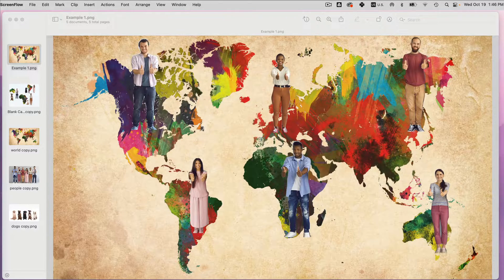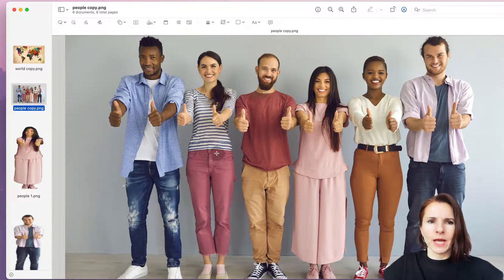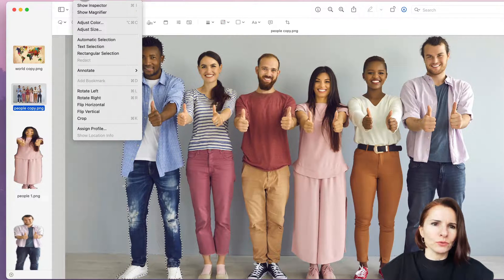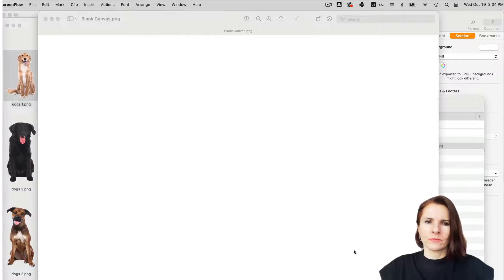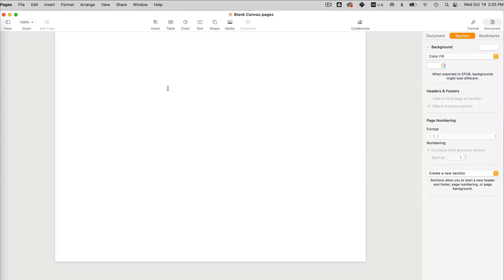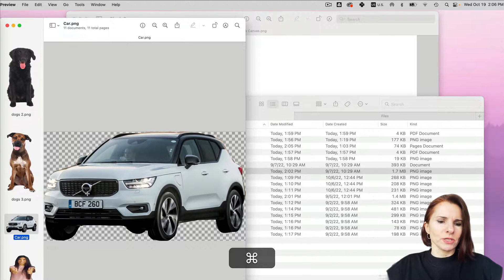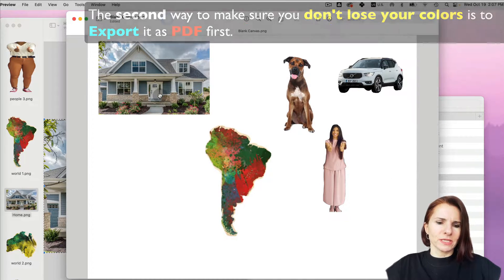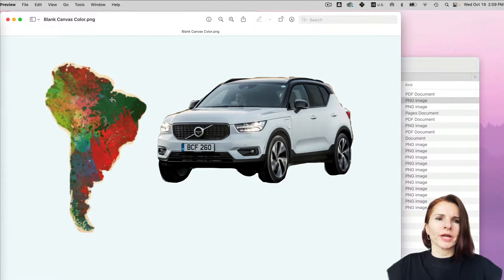How to Combine Photos on Mac for Free in Preview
You can easily merge or combine photos in Preview. You can use the cropping tools to crop items from one image and paste them directly on the other photo.
You can also create collages or mood boards in Preview. First, you need to create an empty Canvas by exporting an empty blank page from any word processing program such as Pages or Word. If you can’t directly save it as an image, save it as a PDF and then open the PDF in Preview and export it as PNG or JPG. Then you can paste many other images and photos onto the blank canvas.
Note: sometimes if your Canvas is light gray it saves in grayscale and any color images you paste on it, will lose their color if you don’t either first export it as PDF or make sure you create the Canvas with a slight tint of any color.

Chapter
00:00 - Intro
00:46 - Merge 2 Photos
02:56 - Create a Mood Board or Collage